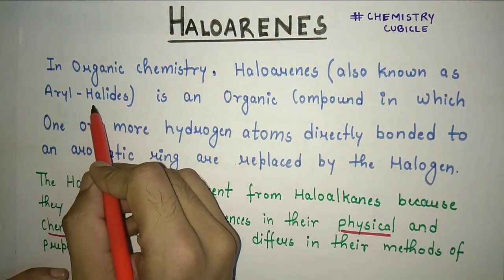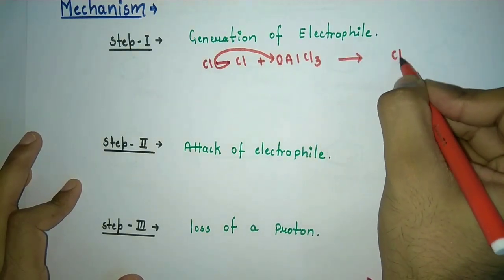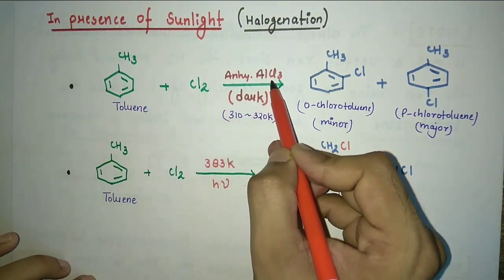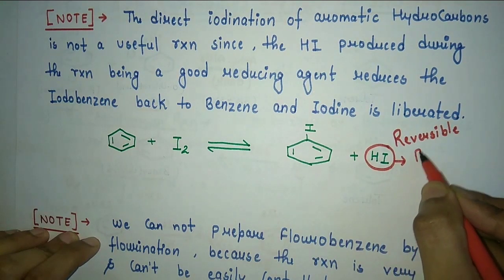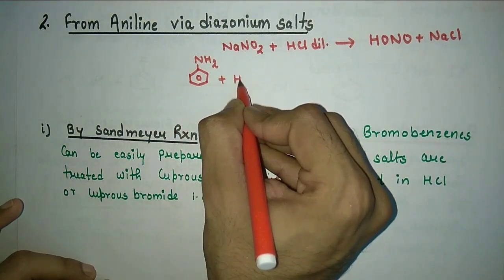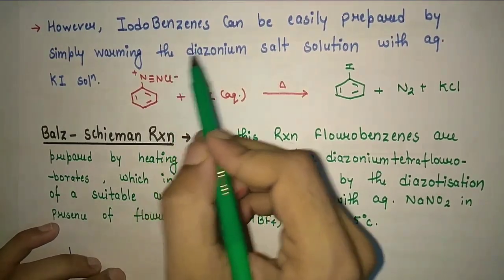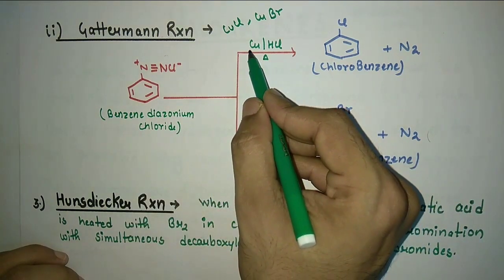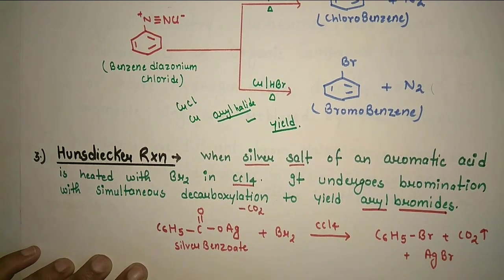PREPARATIONS OF HALOARENES||PART-5||ORGANIC CHEMISTRY||CLASS12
PART-5 Of haloalkanes and haloarenes. This video is about methods of preperations of haloarenes by direct halogenation method, from aniline via diazotisation reaction, from sandmeyer reaction , from gattermann reaction and from hunsdiecker reaction.
i have also covered the short questions related to the topic which u will find in video. Do watch the complete video.
If u have'nt watched my previous videos of haloalkanes then please watch them.